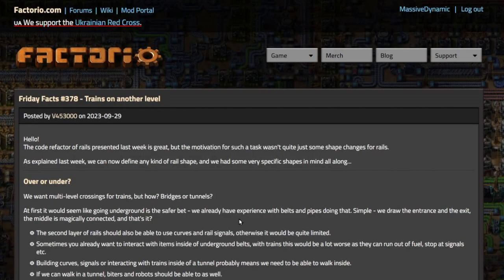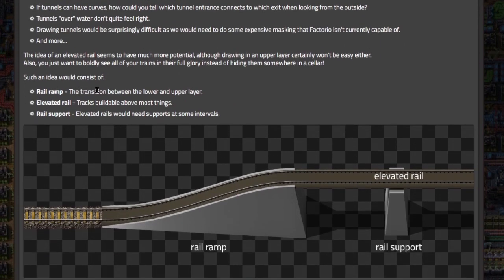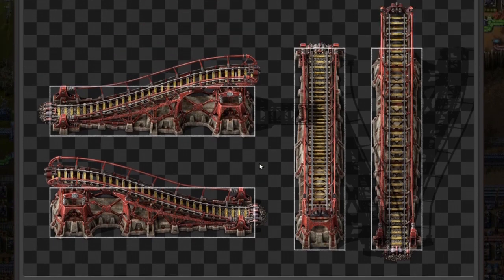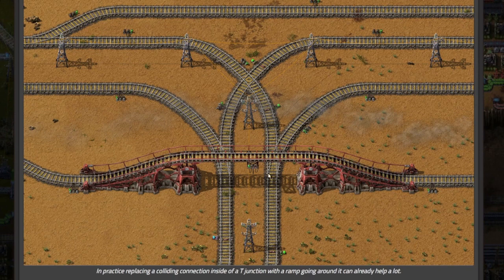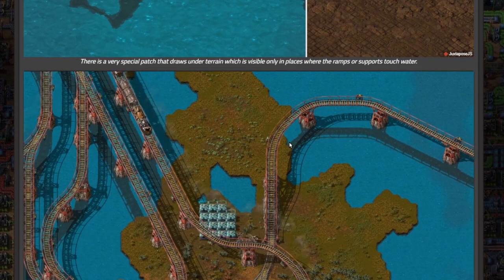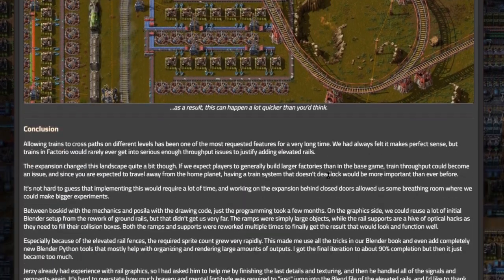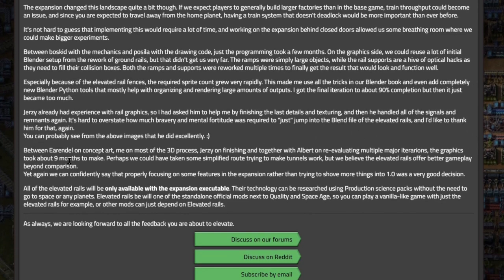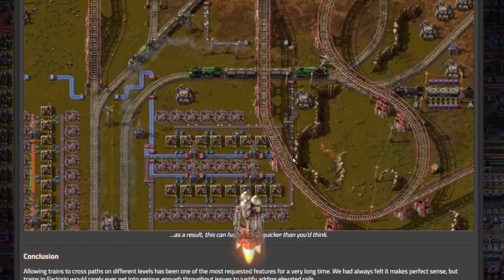Factorio Friday Facts 378 Rails On A Whole New Level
Factorio Friday Facts

Mods used
base 1.1.89
Better-UPS-FPS 0.10.6
Vehicle-turrets 1.1.0
aai-vehicles-chaingunner 0.6.1
aai-vehicles-hauler 0.6.1
aai-vehicles-miner 0.6.4
aai-vehicles-warden 0.5.3
AbandonedRuins 1.1.6
AfraidOfTheDark 1.1.1
alien-biomes-hr-terrain 0.6.1
auto-carrier 0.0.1
AutoDeconstruct 0.3.8
even-distribution 1.0.10
Factorissimo2 2.5.3
far-reach 1.1.2
FasterStart 1.1.3
Fill4Me-fixed 0.10.1
Hovercrafts 1.2.2
LJD_Vehicles_A16 1.1.2
Mining_Drones 1.1.10
qol_research 3.3.3
ToxicForest 1.1.0
alien-biomes 0.6.8